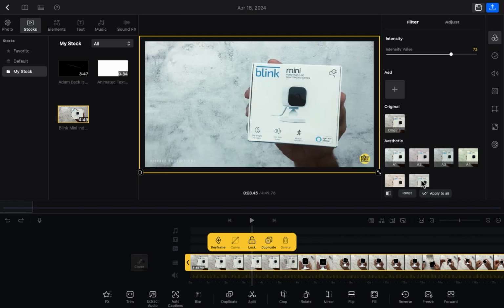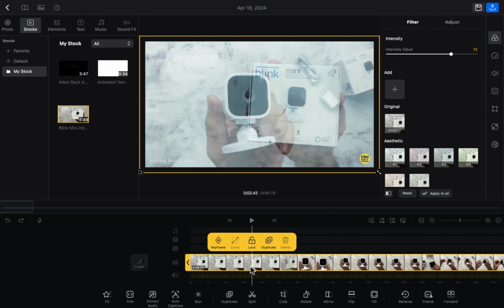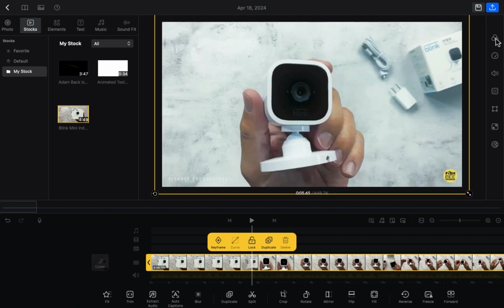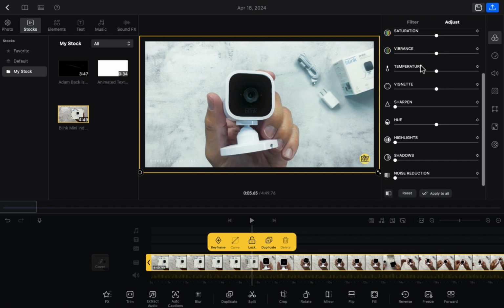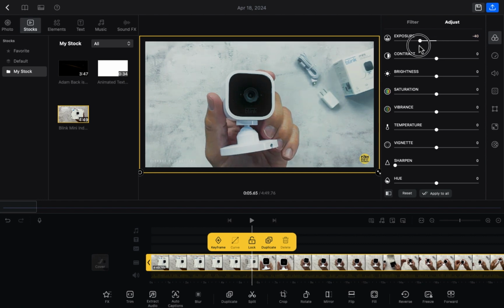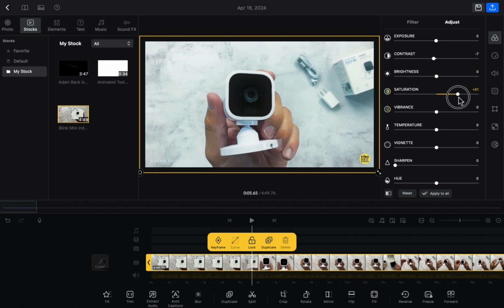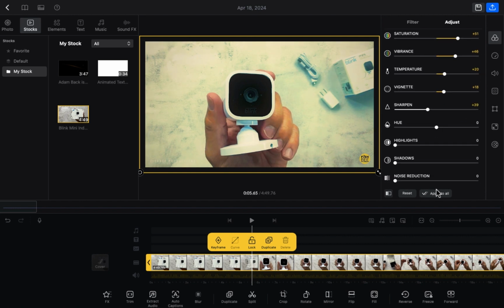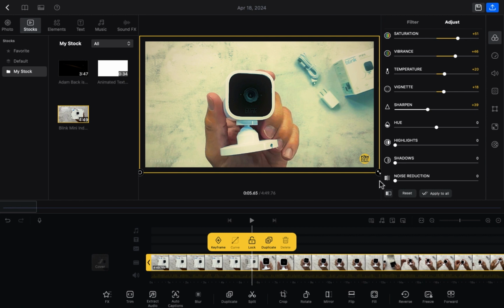How to Use Adjust Option in VN Editor on MacBook [easy]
The "Adjust" option in VN Editor on your MacBook allows you to fine-tune various aspects of your video to enhance its visual appeal. Follow these straightforward steps to utilize the Adjust feature effectively. First, open your video project in VN Editor on your MacBook. Next, navigate to the "Adjust" tab located in the editing toolbar. Here, you'll find a range of adjustment options such as brightness, contrast, saturation, and more. Simply click on the desired adjustment option to reveal its corresponding slider. Use the slider to increase or decrease the intensity of the selected adjustment. Preview the changes in real-time to achieve the desired visual effect. Experiment with different adjustments until you achieve the perfect look for your video. Once satisfied, click "Apply" to confirm the adjustments. That's it! You've successfully utilized the Adjust options in VN Editor on your MacBook to enhance the visual quality of your video.